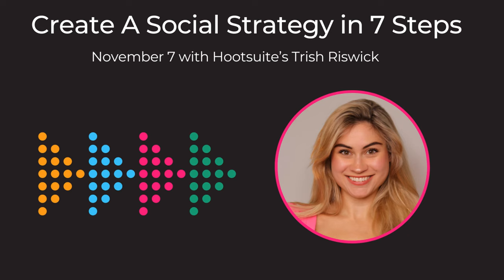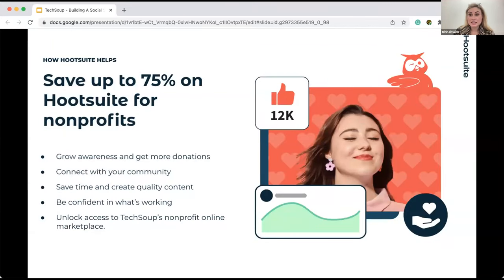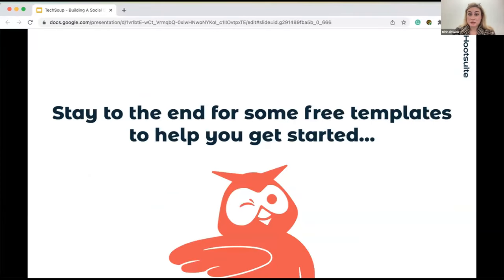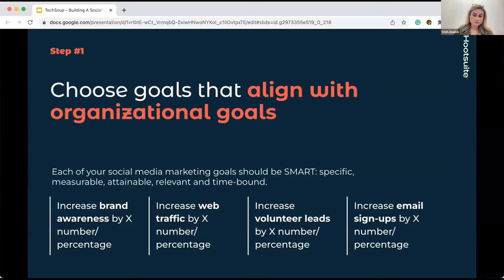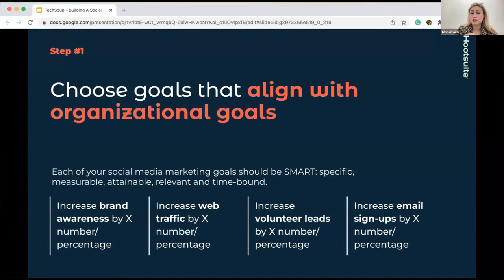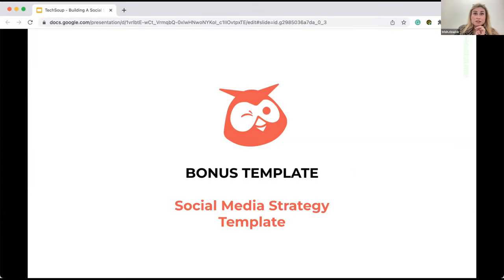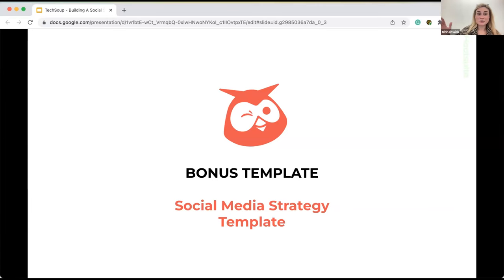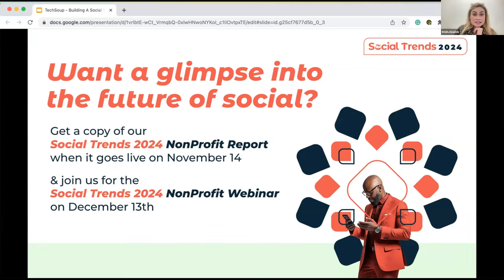Create A Social Strategy in 7 Steps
A solid social media strategy is at the heart of every successful post, follower interaction, and accomplishment on social. The more specific the strategy, the more effective it will be.

In this webinar, you’ll learn the importance of a social media strategy, the seven easy steps to building one for your organization, and walk away with resources & templates designed to help you achieve your social media goals quicker.

Social media moves fast. Together, let’s make a strategy that will adapt and change with you.

Hosted by TechSoup Connect BC on November 7, 2023.